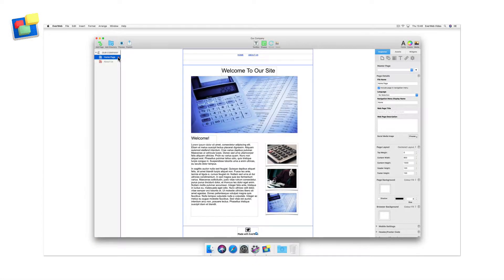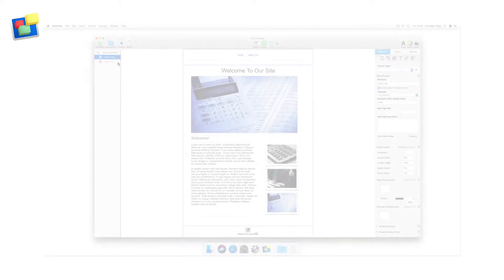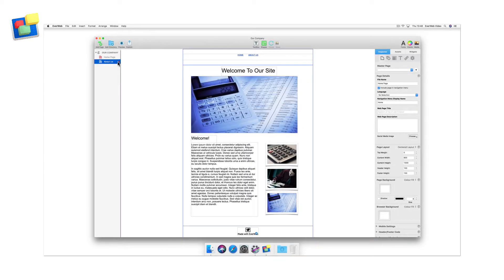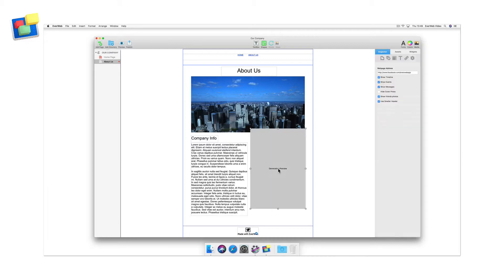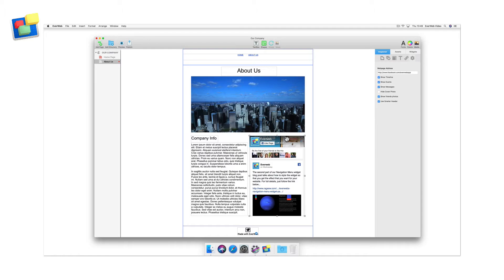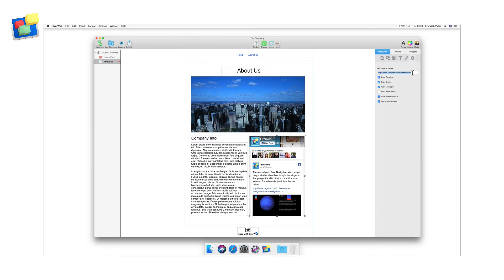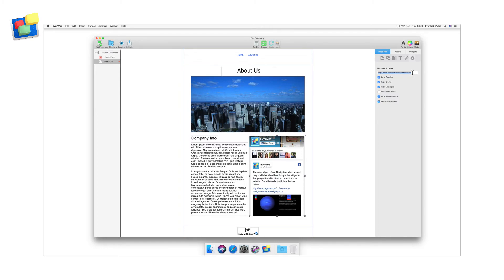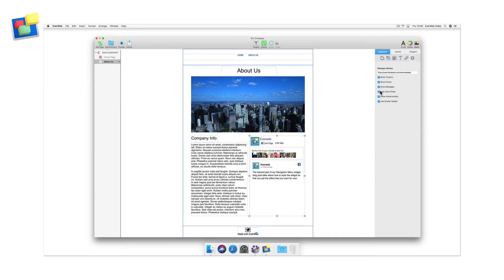EverWeb's Facebook Page Timeline Widget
EverWeb: The Best Drag and Drop Website Builder for the Mac!

The Facebook Page Timeline widget lets you easily display your Facebook page timeline without having your visitor leaving your website.

The widget allows you to customise the display of your Facebook page timeline so you get exactly the look you want right on your web page.

To use the Facebook Page Timeline widget, first make sure that you have EverWeb version 2.5 or higher installed on your computer.

Next go to the web page in your EverWeb project file where you want to insert the widget.

From the Widgets tab, drag and drop the Facebook Page Timeline widget on to the Editor window. Size and position the widget where you want it located.

You may may have to resize and reposition the widget later depending on the options that you choose to use with the widget.

With the widget in place on your page, go to the Widget Settings.

The first thing you will need to do is to insert the URL of your Facebook page name in to the Web Address field.

The easiest way to do this is to go directly to your Facebook page and copy the URL from the search bar in your browser to the clipboard.

Next paste the URL from the clipboard in to the widget’s ‘Webpage Address’ field.

The widget will automatically update.

You can now check, or uncheck, the different options in the Widget Settings to achieve the look that you want.

When you have finished you can use Preview to see the results before publishing to the Internet.